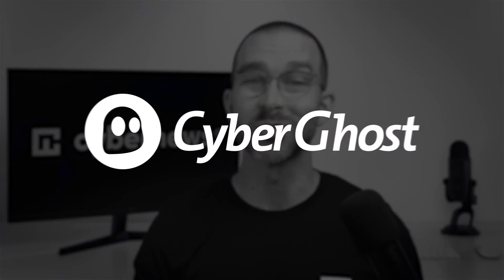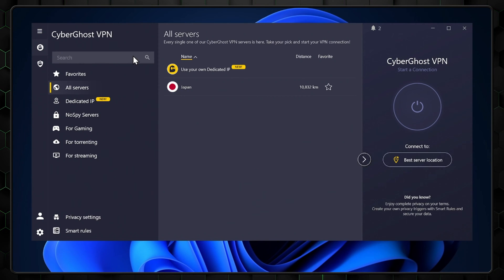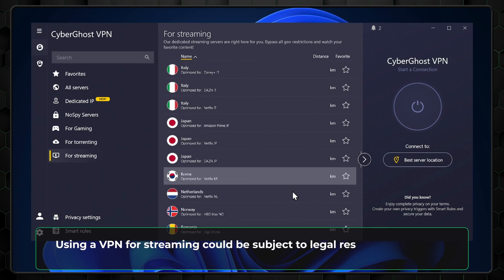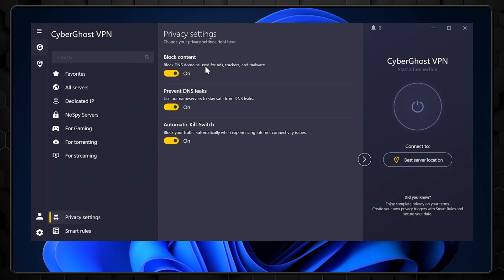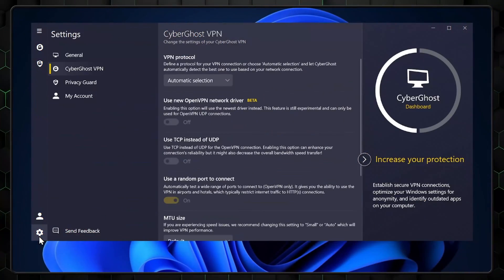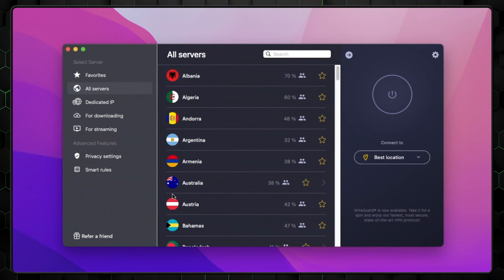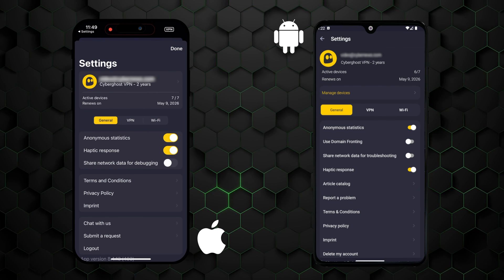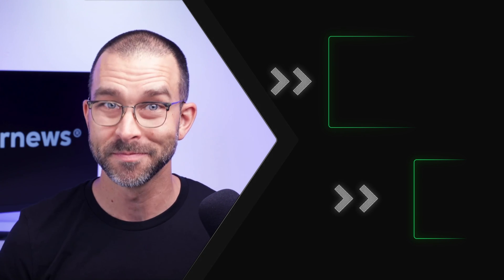How to use CyberGhost in 2026 | EASY CyberGhost VPN TUTORIAL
✨ TOP VPN that's capable to protect you to the fullest ✨

Today’s video will be all about how to use CyberGhost. From navigating their UI, to changing settings and making sure you get the best use out of this VPN!

👻 CyberGhost

CyberGhost is a powerful VPN service with sleek and intuitive mobile and desktop apps that will especially benefit newer users. The prices are small, the customer support is great, and you can benefit from a long list of server locations.

In terms of security and privacy, it’s a great choice that has an audited no-logs policy and strong AES-256 encryption.

CyberGhost is one of the best VPN services on the market in 2024. As is important for any quality VPN, it expertly protects user online privacy with industry-standard encryption and offers various specialty servers for efficient performance in torrenting and streaming.

🔎 CyberGhost pros & cons:

✅ A huge server count
✅ Specialized servers
✅ Great connection speeds
✅ User-friendly interface
✅ No logs policy
❌ Mac and iOS are missing some features
❌ Connection problems on Mac

0:00 Intro
0:11 Download and install the application
0:37 First impressions
0:49 Navigating the servers
1:01 Specialized servers
2:31 Adjust privacy settings
2:55 What are Smart Rules?
3:47 Navigating your settings
4:27 How to use CyberGhost on Mac
5:18 CyberGhost iPhone vs Android
5:50 CyberGhost browser extension
6:12 The final word